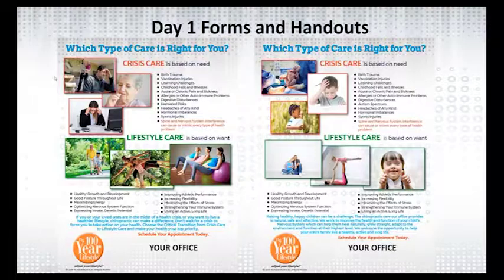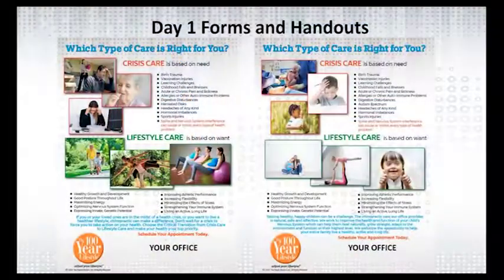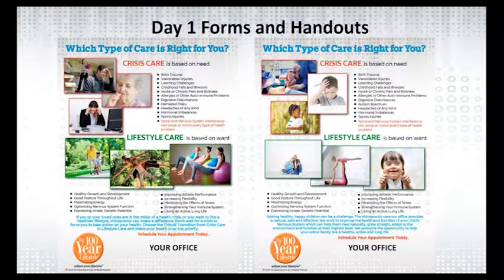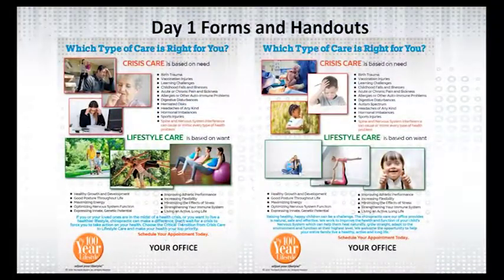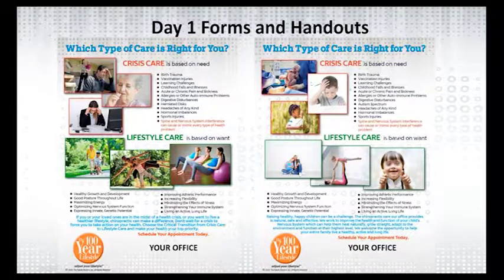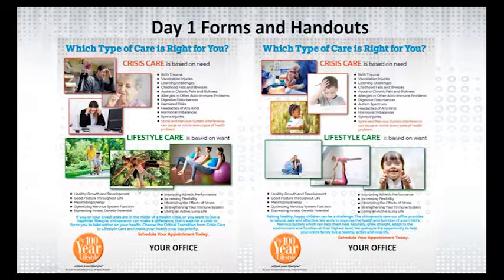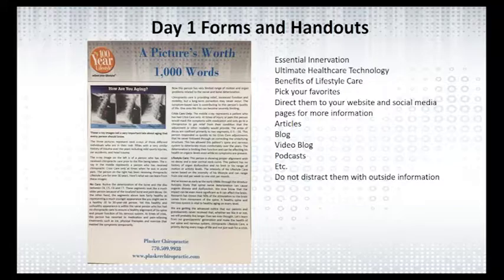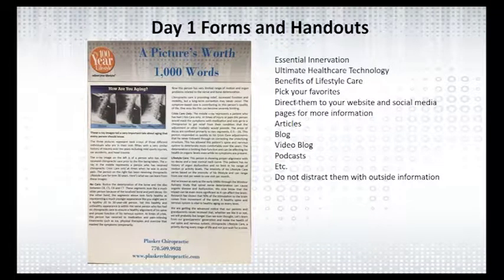Day One - Which Type of Care Flyer